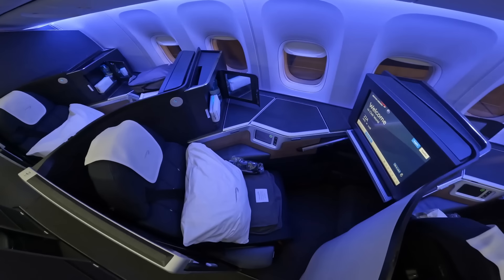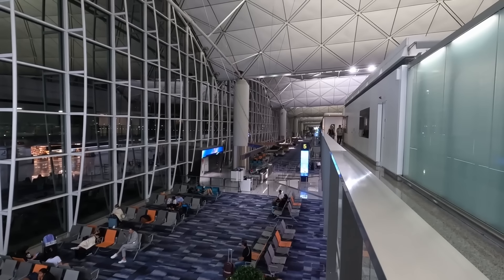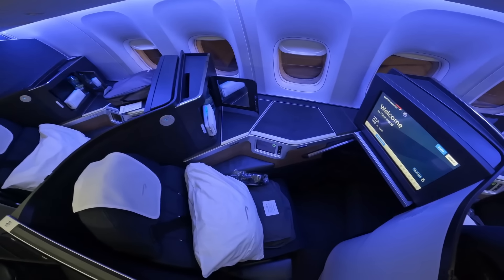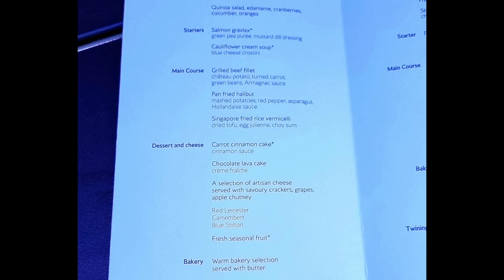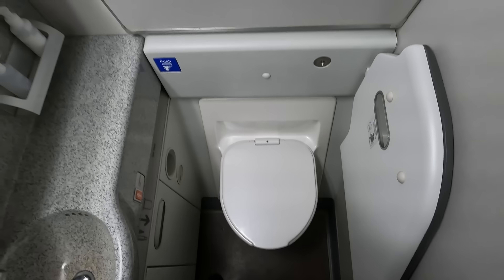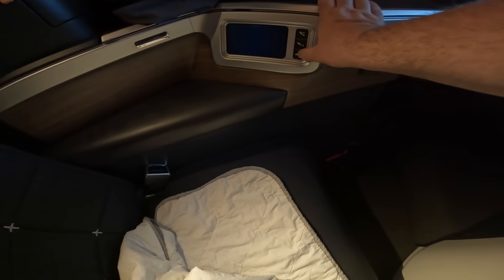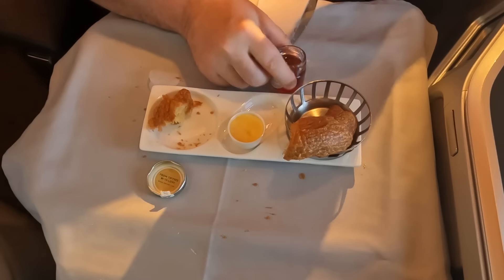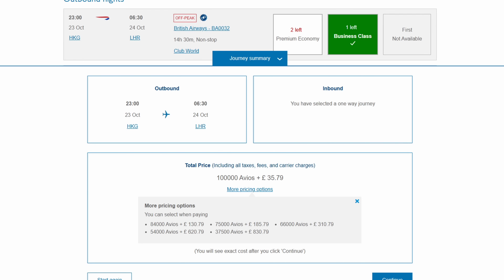Fly in British Airways Club Suite for £35? You Can With 100,000 Avios (HKG to LHR)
British Airways Club Suite is available for as little as £35.79 one way from Hong Kong to London Heathrow with 100,000 Avios, and in this video I’ll show you how to book it,

But I messed up, I paid £550 in taxes and fees round trip, over £250 more than I needed to and in this video I’ll show you can save on taxes and fees when booking BA Business Class flights

That's after we’ve spent 14 hours flying overnight from Hong Kong to Heathrow, exploring the BA Club Suite, so come with me and enjoy good food and wine, a nice seat and a comfy bed. So without further ado let’s check in and get on board this Boeing 777-300 and then grab some champagne from the tray.

Cheers.

*MY GREY GAP YEAR WEBSITE* (Additional Content and Information)

CHAPTERS:
0:00 Introduction
1:35 Checking In
4:25 Boarding
5:20 The Seat
8:06 Dinner Service
11:26 The Bog Standard
12:03 In-Flight Entertainment
13:58 Bed Mode
15:06 Breakfast
17:01 Final Thoughts
17:54 How I Booked It

Phil

Join me for a detailed trip report of my experience in British airways business class using an avios redemption that cost 100,000 points plus £550 in fees. This premium travel journey showcases 14 hours in the ba club suite, where I'll share insights about the dining, comfort, and overall luxury travel experience. Come along as we evaluate if this premium cabin lives up to expectations, complete with detailed looks at the food service and sleeping comfort.